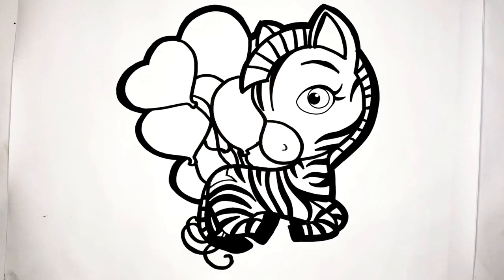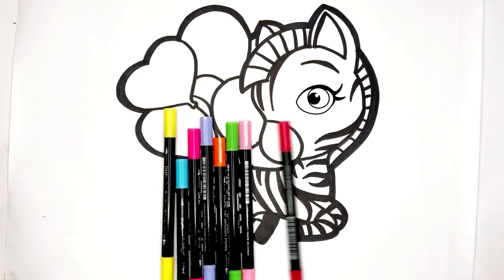How to Draw And Color a Cute Zebra For Kids And Toddlers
Welcome to our children's channel Magic Drawings!
Here you will find engaging videos and educational content created specifically for children and their parents. We try to make our videos interesting and informative. In our videos we voice and teach colors, numbers, fruits, vegetables and letters. Our goal is to develop your kids in a playful way and help them learn new things. Join us and discover the exciting world of drawing with us!
cute drawing,
drawing tutorial,
drawing easy,
drawing art,
drawing and coloring,
Draw,
Drawings,
Basic Drawings,
Simple Drawings,
Drawings Lessons,
Line Drawings,
Cute Drawings.
Easy Drawings,
Simple Drawings,
Disegno passo dopo passo,
simpatico disegno,
tutorial di disegno,
disegno facile,
arte del disegno,
disegnare e colorare,
Disegnare,
Disegni,
Disegni di base,
Come disegnare,
Come disegnare bene,
Come disegnare carino,
Disegna disegni così carini,
Disegni molto facili,
Disegni semplici,
Come colorare,
Come colorare,
Disegni carini.
Disegni facili,
Disegni semplici,
Disegno molto semplice,
Disegni per principianti,
Disegna qualcosa di facile,
Cosa disegnare,
Cosa disegnare oggi,
Qualcosa di facile da disegnare,
Schritt für Schritt zeichnen,
süße Zeichnung,
Zeichnungs-Tutorial,
einfach zeichnen,
Kunst zeichnen,
Zeichnen und Ausmalen,
Ziehen,
Zeichnungen,
Grundlegende Zeichnungen,
Wie man zeichnet,
Wie zeichnet man gut,
Wie zeichnet man süß,
Zeichne so süße Zeichnungen,
Sehr einfache Zeichnungen,
Einfache Zeichnungen,
Zeichenunterricht,
Strichzeichnungen,
Wie man färbt,
Wie man färbt,
Nette Zeichnungen.
Einfache Zeichnungen,
Einfache Zeichnungen,
Sehr einfaches Zeichnen,
Zeichnungen für Anfänger,
Zeichne etwas Einfaches,
Was zu zeichnen,
Was soll man heute zeichnen,
Etwas einfach zu zeichnen,
Dibujo paso a paso,
lindo dibujo,
tutorial de dibujo,
dibujar facil,
dibujo de arte,
dibujar y colorear,
Dibujar,
Dibujos,
dibujos basicos,
Como dibujar,
Cómo dibujar bien,
Cómo dibujar lindo,
Dibuja dibujos tan lindos,
dibujos muy faciles,
dibujos simples,
Lecciones de dibujo,
Dibujos de líneas,
como colorear,
como colorear,
Dibujos lindos.
dibujos faciles,
dibujos simples,
Dibujo muy fácil,
Dibujos para principiantes,
Dibuja algo fácil,
que dibujar,
Qué dibujar hoy,
Algo fácil de dibujar,
Dessin pas à pas,
joli dessin,
tutoriel de dessin,
dessin facile,
art du dessin,
dessin et coloriage,
Dessiner,
Dessins,
Dessins de base,
Comment dessiner,
Comment bien dessiner,
Comment dessiner mignon,
Dessinez des dessins si mignons,
Dessins très faciles,
Dessins simples,
Cours de dessins,
Des dessins au trait,
Comment colorier,
Comment colorier,
Dessins mignons.
Dessins faciles,
Dessins simples,
Dessin très facile,
Dessins pour débutants,
Dessine quelque chose de facile,
Que dessiner,
Que dessiner aujourd'hui,
Quelque chose de facile à dessiner,
الرسم خطوة بخطوة ،
رسم لطيف
رسم تعليمي
الرسم السهل ،
فن الرسم
رسم وتلوين،
رسم،
الرسومات،
Adım adım çizim,
sevimli çizim,
çizim öğretici,
çizim kolay,
çizim sanatı,
Temel Çizimler,
Nasıl çizilir,
nasıl güzel çizilir,
Sevimli Çizim Nasıl Yapılır,
Çok Sevimli Çizimler Çizin,
Çok Kolay Çizimler,
Basit Çizimler,
çizim dersleri,
Çizgi çizimleri,
Nasıl Renklendirilir,
Nasıl Renklendirilir,
Sevimli Çizimler
Kolay Çizimler,
Basit Çizimler,
Çok Kolay Çizim,
Yeni Başlayanlar İçin Çizimler,
Kolay bir şeyler çizin,
Ne Çizilir,
Bugün Ne Çizelim,
Çizimi kolay bir şey,
Desenho passo a passo,
desenho fofo,
tutorial de desenho,
desenho fácil,
arte de desenho,
desenhar e colorir,
Desenhar,
desenhos,
Desenhos Básicos,
Como desenhar,
como desenhar bem,
Como Desenhar Bonito,
Desenhe desenhos tão fofos,
Desenhos muito fáceis,
Desenhos Simples,
Aulas de Desenho,
Desenhos em linha,
Como Colorir,
Como Colorir,
Desenhos fofos.
Desenhos fáceis,
Desenhos Simples,
Desenho muito fácil,